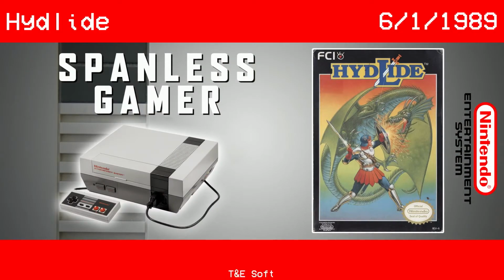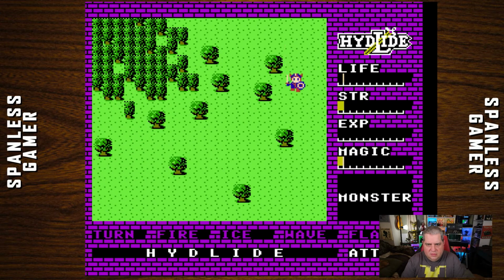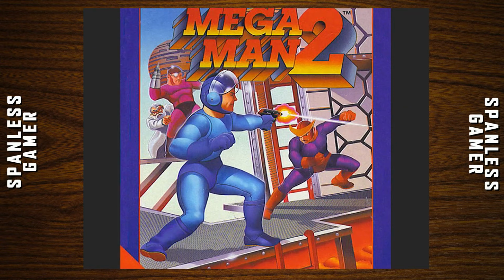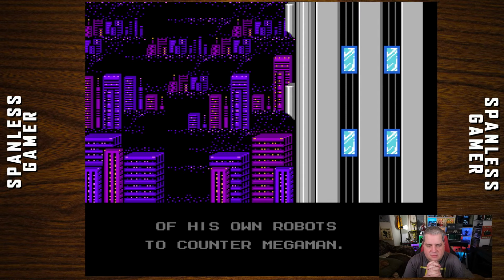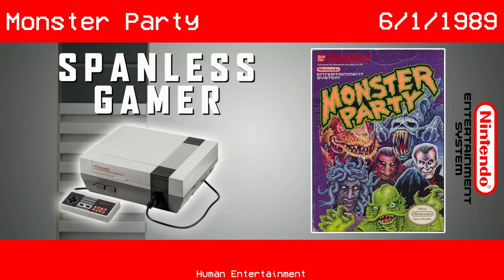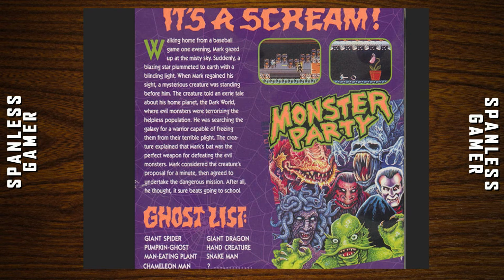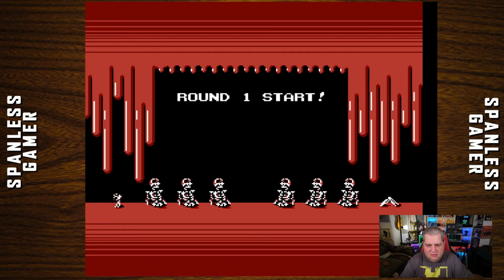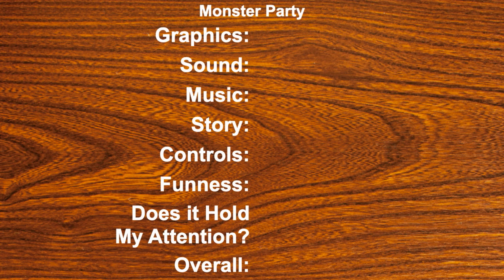Mega Man 2: Monster Hydlide Party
What the heck is a Hydlide? Will Megman get invited to the Monster Party?

00:00 - Hydlide
04:07 - Mega Man 2
10:20 - Monster Party

Join me as I attempt to review every Atari and NES game ever made in order of release date.